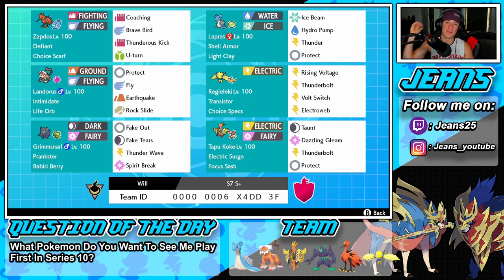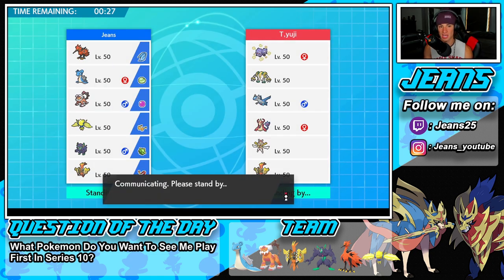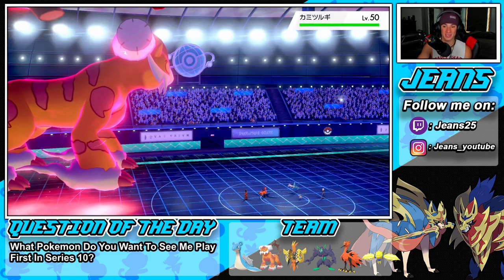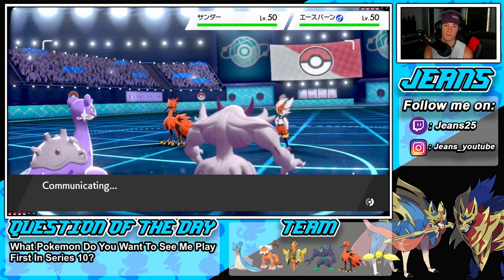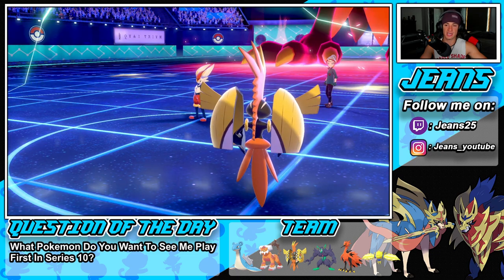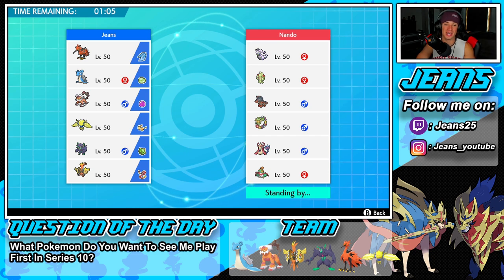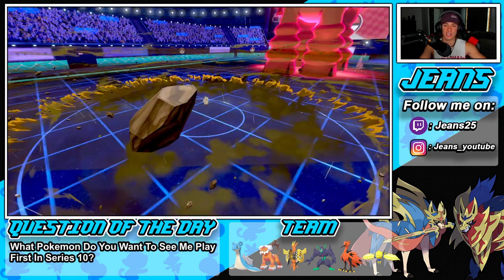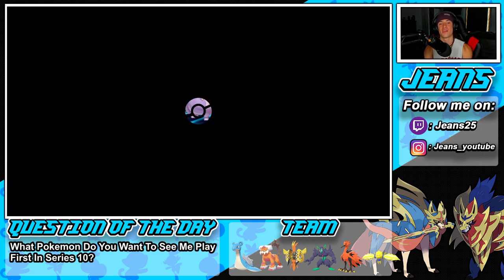Coaching Zapdos With Life Orb Landorus! - Pokémon Sword and Shield Competitive Ranked Double Battles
Team Code: 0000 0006 X4DD 3F

Coaching Zapdos With Life Orb LandorusTeam that we show off in Ranked battles!.

GAME INFO
Name: Pokemon Sword and Pokemon Shield
Developer: Game Freak
Publisher: The Pokemon Company, Nintendo
Platforms: Nintendo Switch
Release Date: November 14, 2019